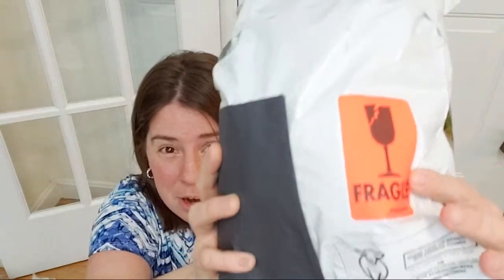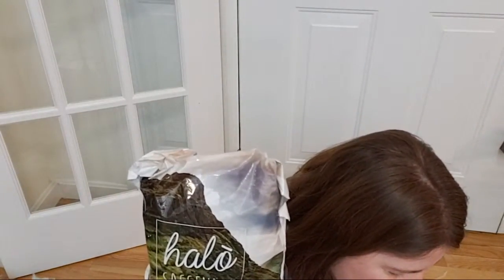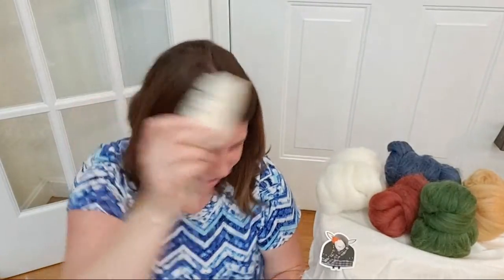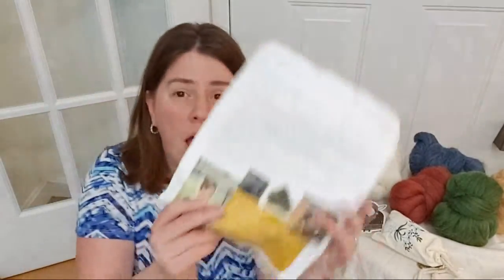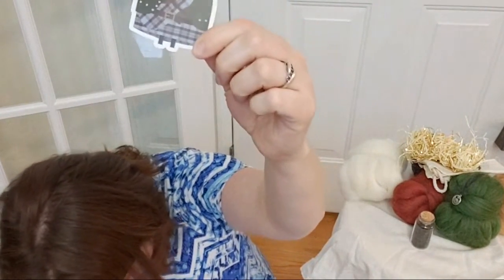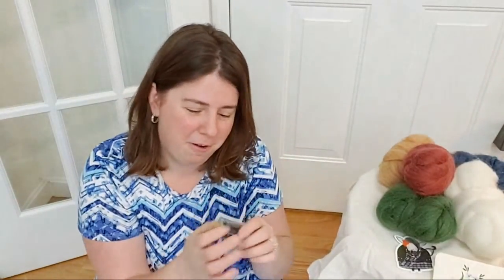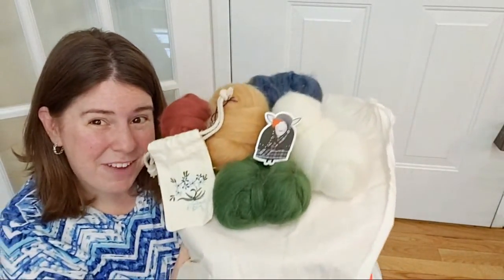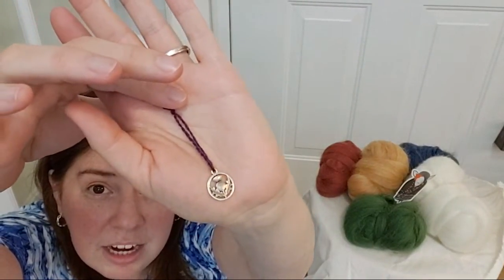A Fragile Fiber Of The Month Club Box - Paradise Fibers March 2020 LIVE UNBOXING!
I am so excited to open up the March 2020 Fiber of the Month Club Box from Paradise Fibers! (Affiliate Link) Paradise fibers sends me the box for free to unbox and share with all of you.

Each monthly box has a theme, 6-8 oz of fiber, occasional tools & goodies, and a spinning recipe.  This is the perfect gift for your favorite spinner!

If you sign up after the 10th of the month, you will receive the following month's box.  If you want the March Box that I unboxed in this video (and it is still December) include a note when you sign up and they will send it to you if they still have it in stock.  Prices vary by location: $34.99 for the Contiguous US, $37.99 Alaska/Hawaii, $39.99 Canada, $49.99 UK/EU

Paradise Fibers sent me the Fiber of the Month Club box for free so I would share it with you.  However, all thoughts and opinions on the actual products are my own.